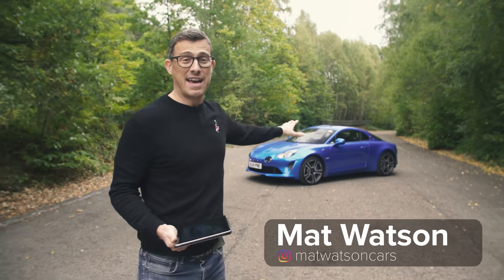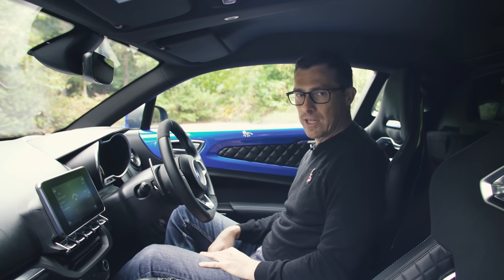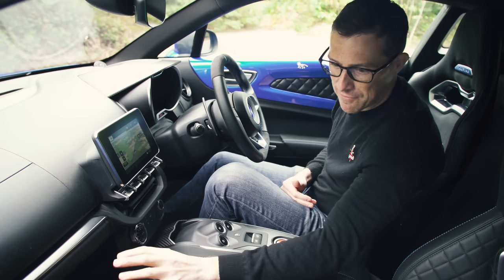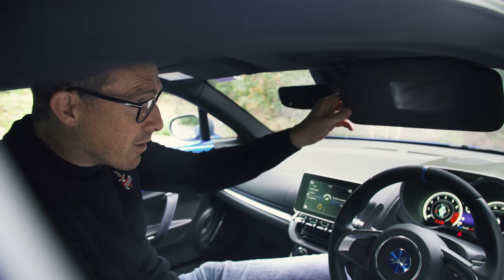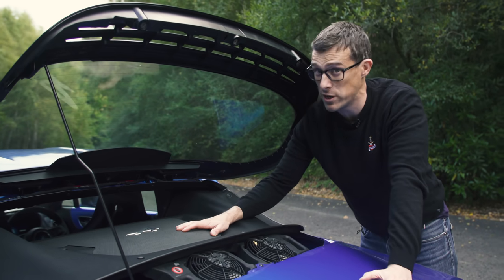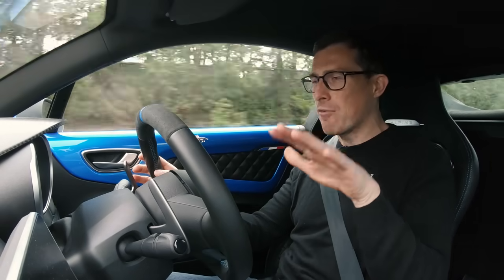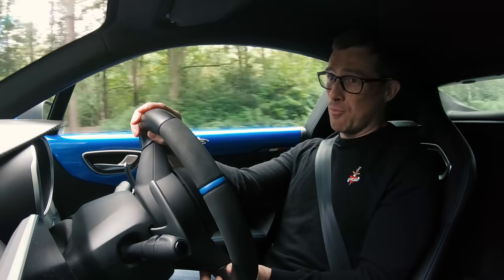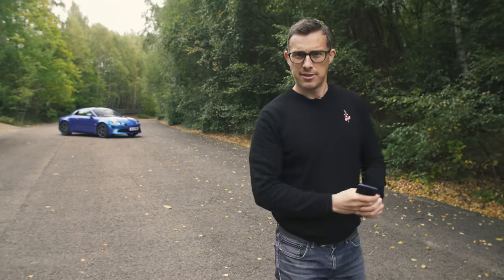Alpine A110 2019 in-depth review - better than a Porsche Cayman or Audi TT RS?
This is the Alpine A110! It’s a new two-seater sports car, and it’s the first Alpine car to be produced since 1995! But a lot can change in 20 years, so does this Renault-owned brand still have what it takes to compete with the likes of the Audi TT RS and the Porsche 718 Cayman? Stick with Mat for his latest review to find out!